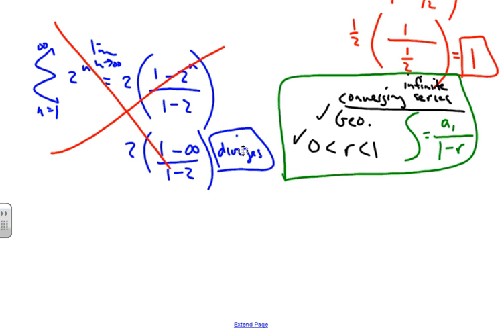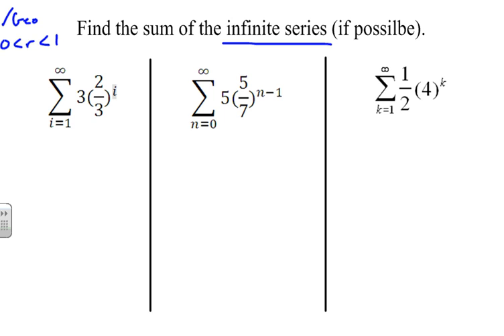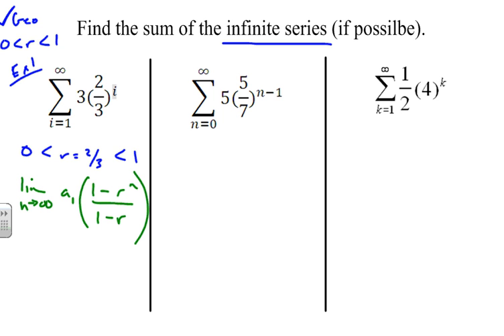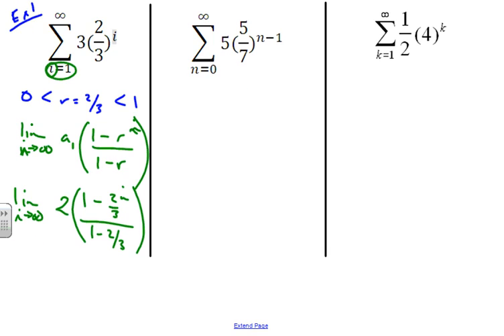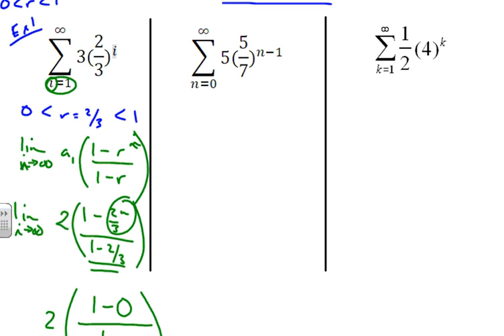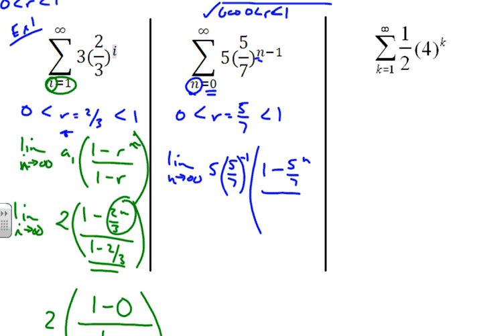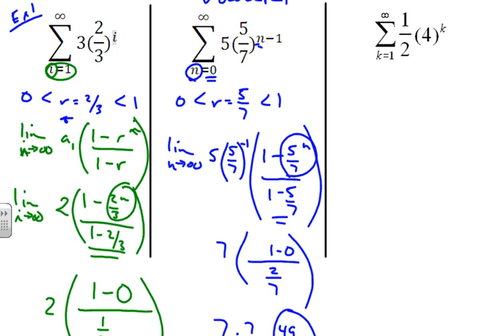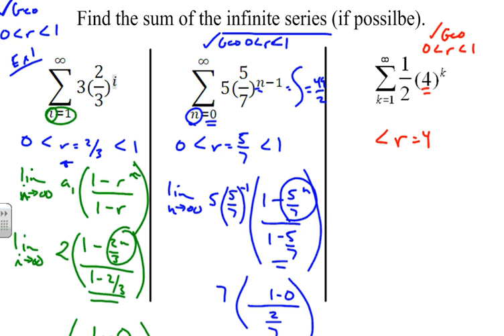Infinite Sums: Geometric Series (Examples)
Provide three worked out examples.